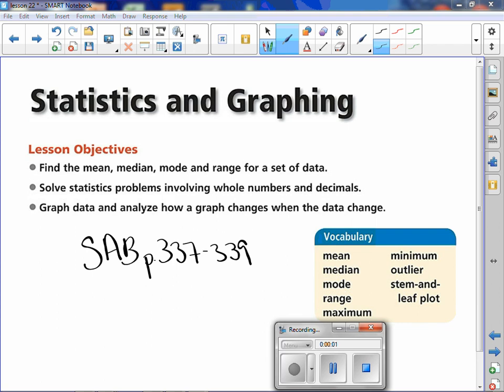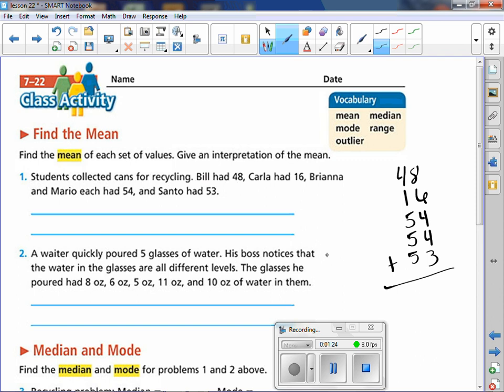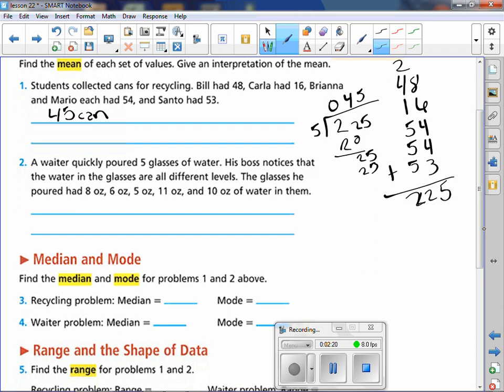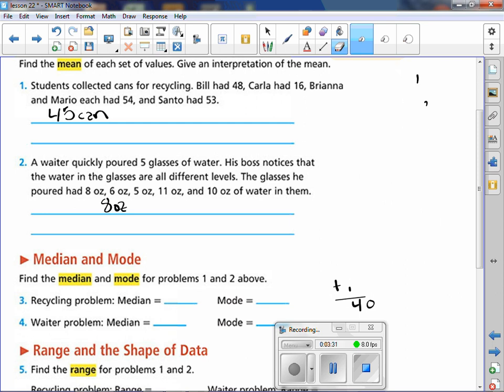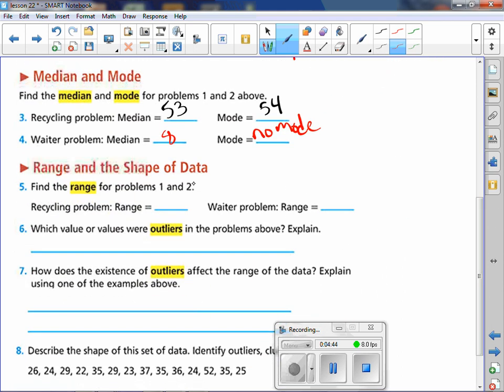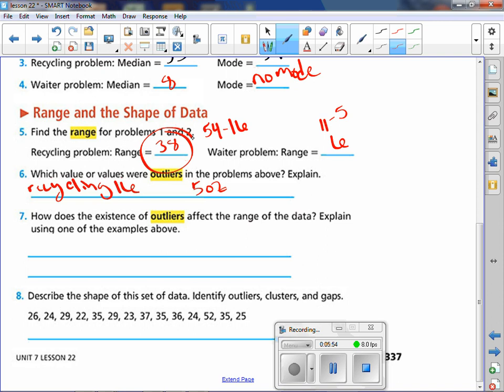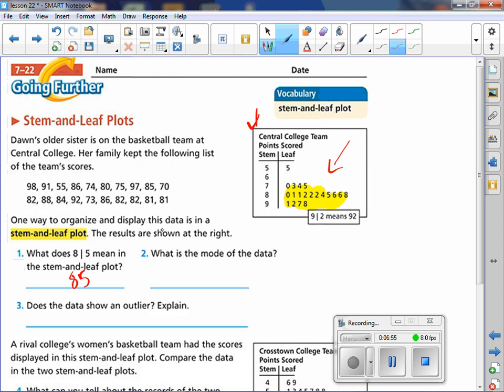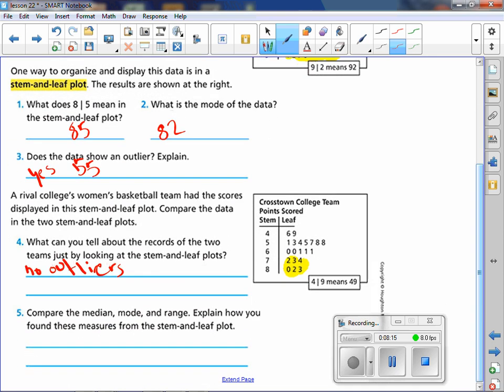unit 7 lesson 22